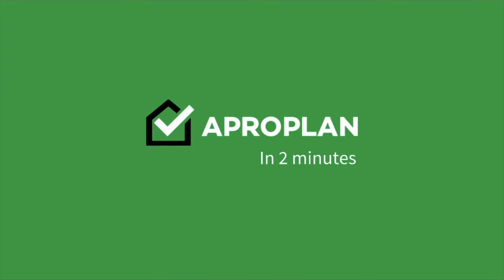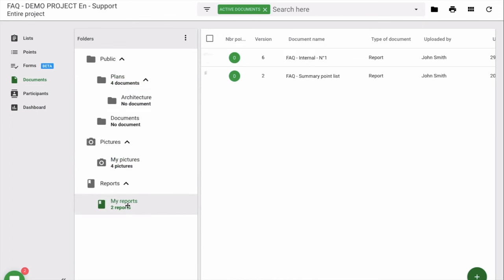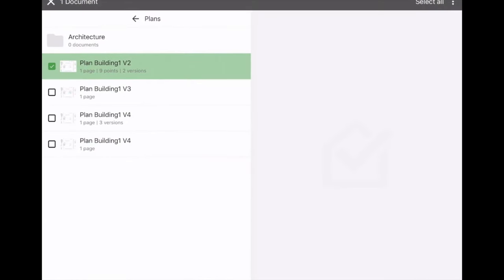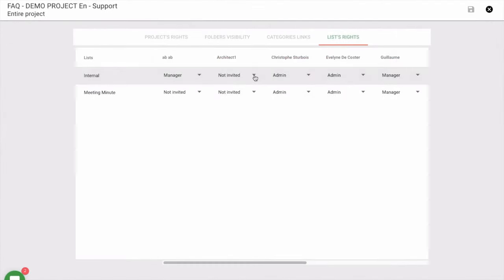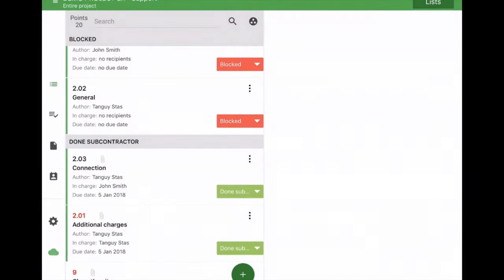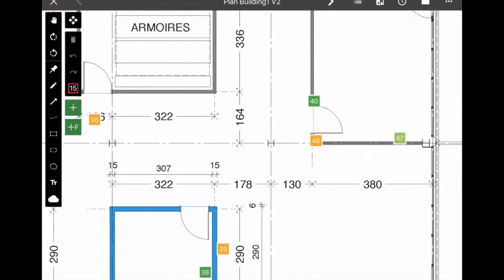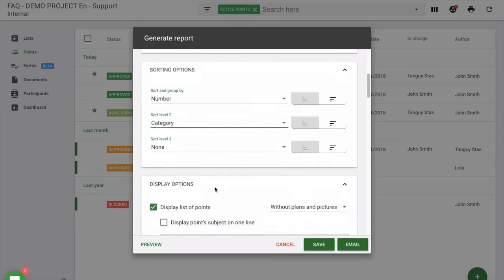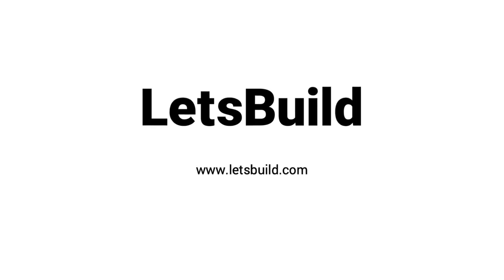APROPLAN demo in 2 minutes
From end to end, LetsBuild supports the construction phase. Site teams collaborate efficiently with clear communication and clear processes. Real-time information is shared seamlessly between site and office.

LetsBuild is on a mission to change the old pen and paper ways of the construction industry. We are working to bring modern technologies to construction in a no-nonsense, simple and easy-to-use way.